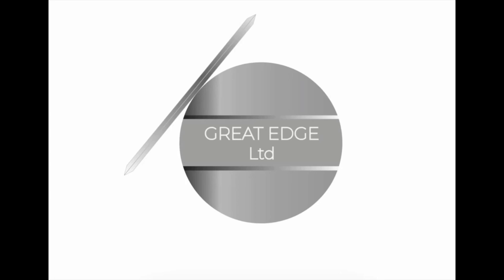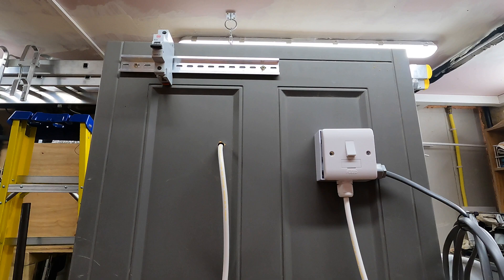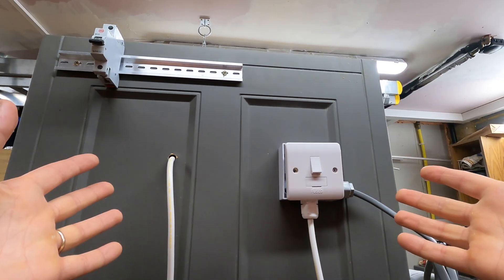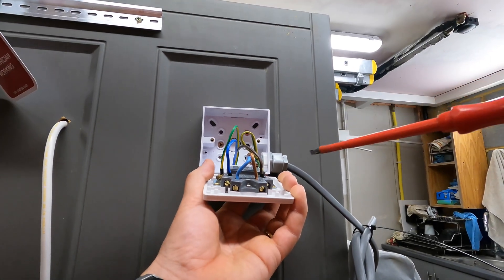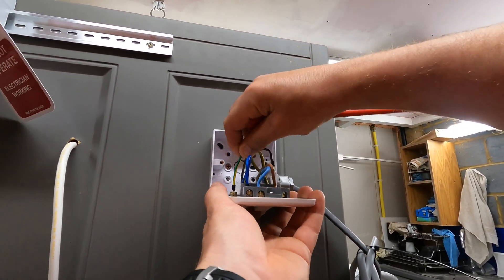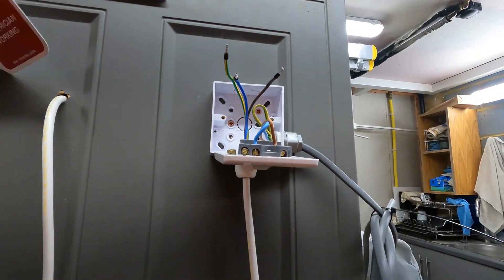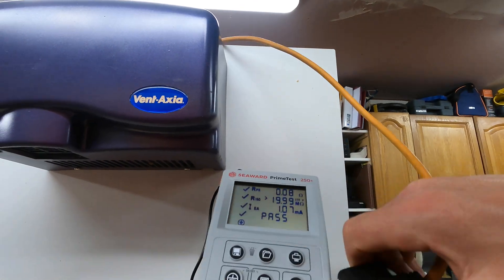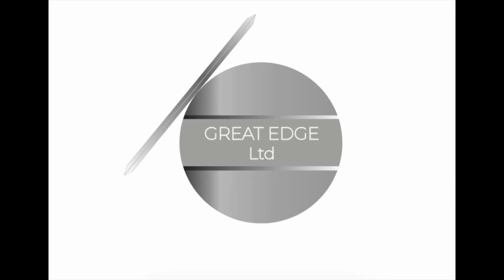‘PAT’ Testing a Fixed Appliance (Hand Dryer), Start to Finish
Fixed appliances often sit in a grey area when it comes to safety inspections.  Fixed wiring inspectors think (correctly) that it’s the domain of ‘PAT’ testers, whereas PAT Testers assume it’s not theirs to test because it’s not portable, nor bearing a plug. In defence of the PAT inspectors, even the highest qualification in that field doesn’t include any training on safe isolation.  Here I show a simple method where ‘fixed’ appliances can be connected to a plug, enabling all routine safety tests to be carried out quickly and easily.

**I say this video is the complete process, but for brevity I’ve omitted filming any visual inspections or function tests, which are just as critical to the safety checks as the technical tests.